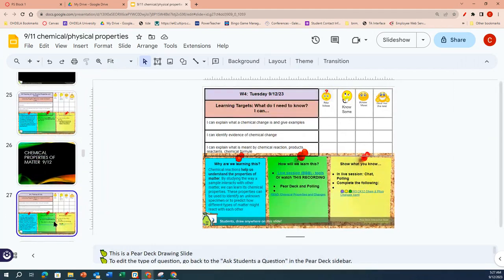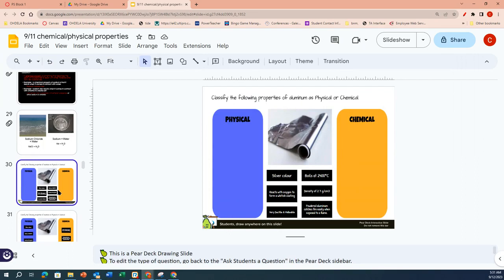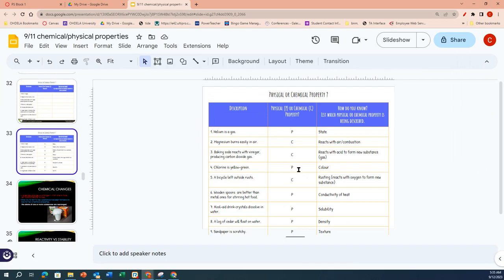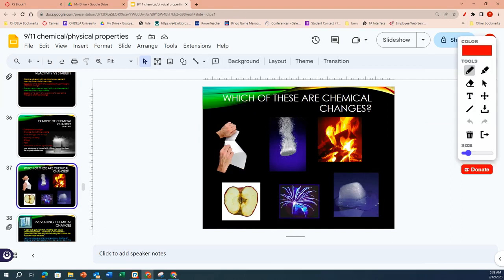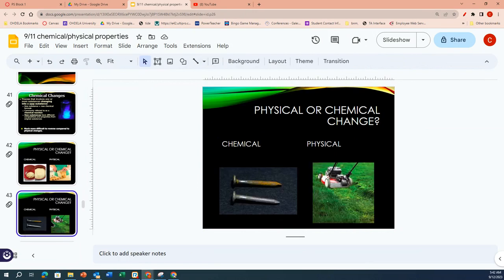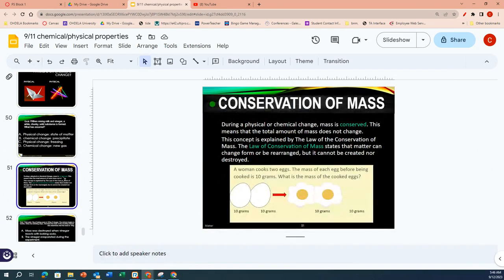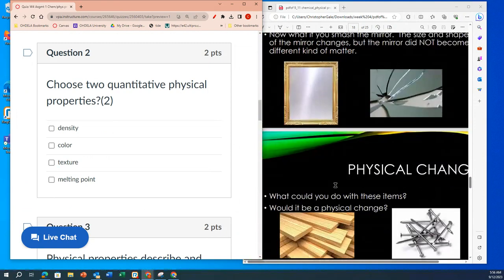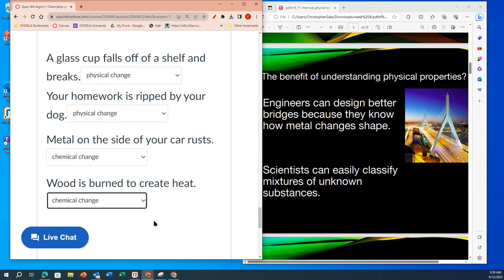chemical properties- and changes of matter